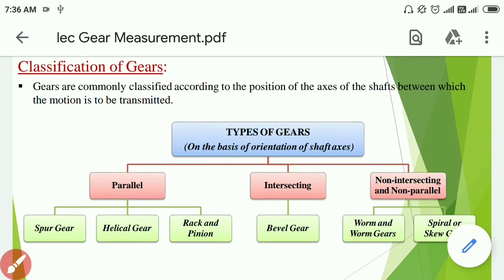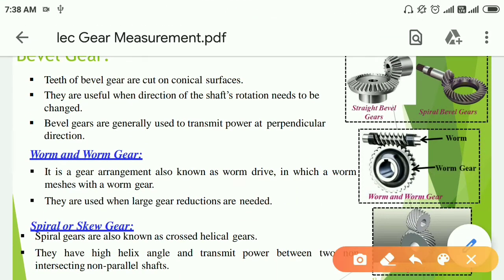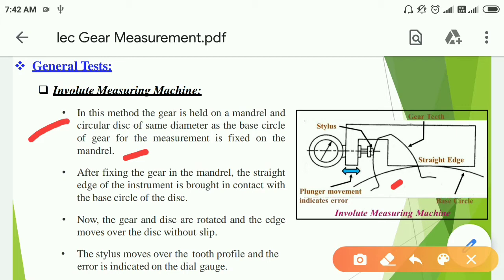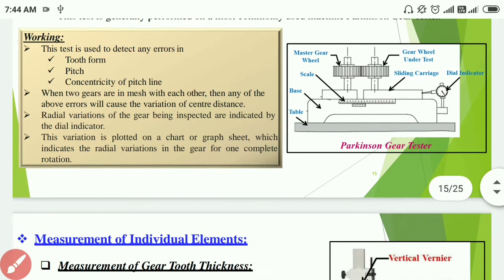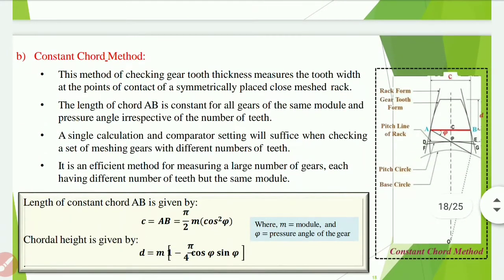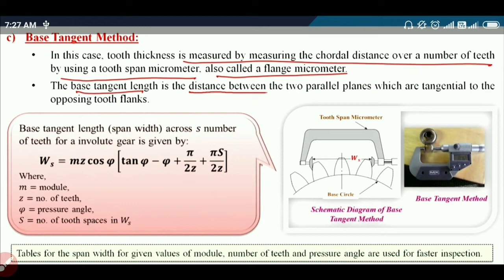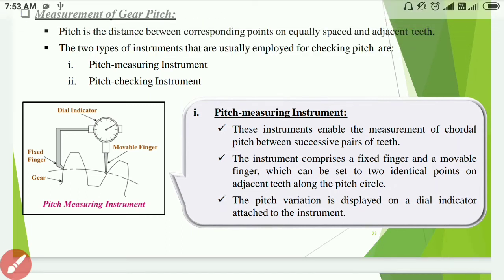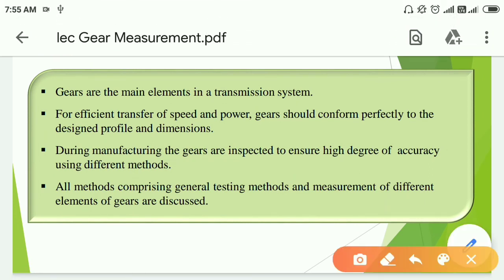Gear Measurement | part 2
Classification of gears, measurement of gears